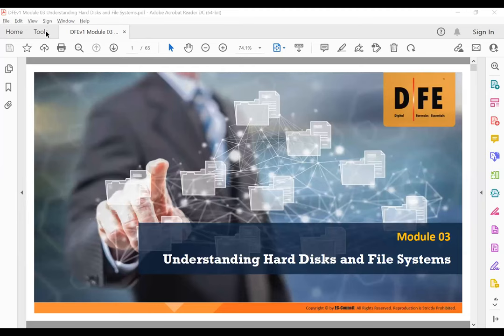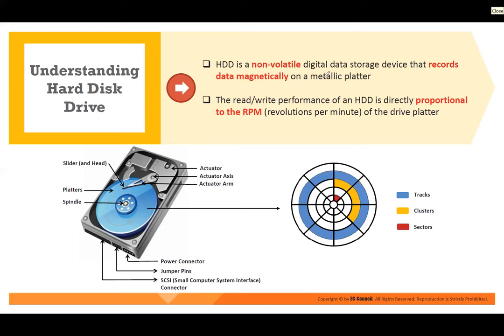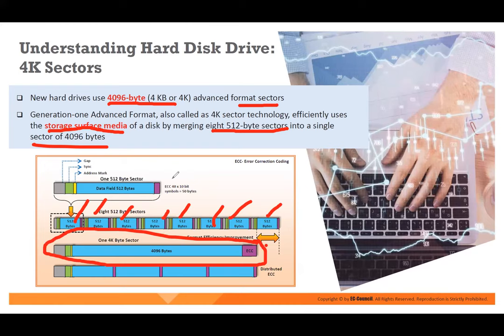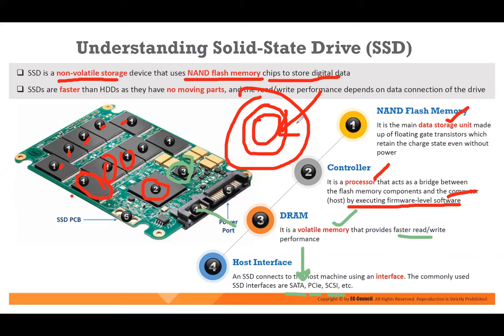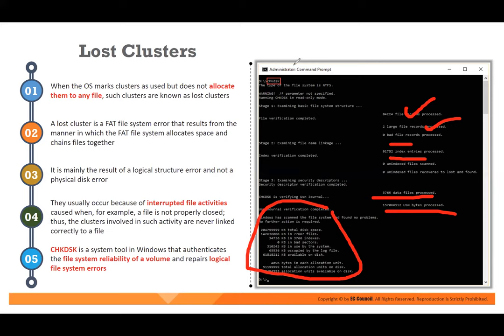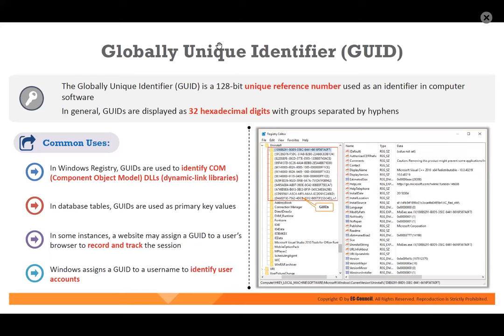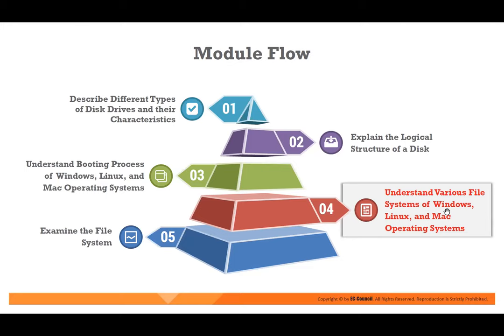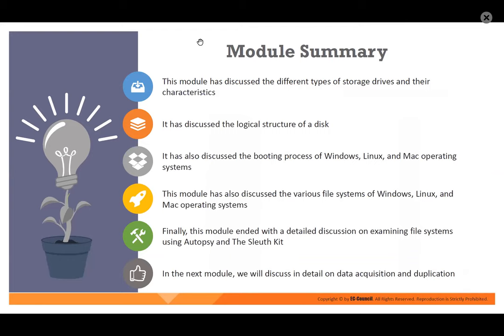Digital Forensics Essentials | Module 03 Understanding Hard Disks and File Systems